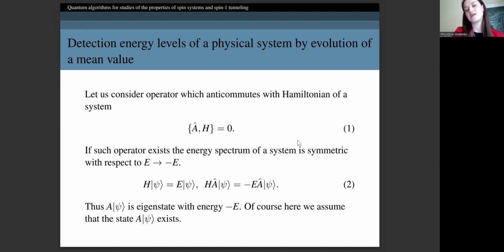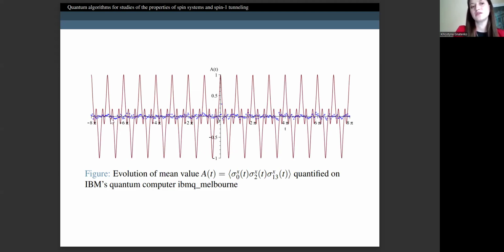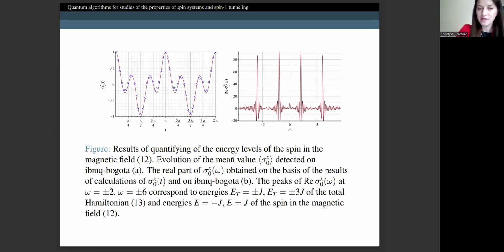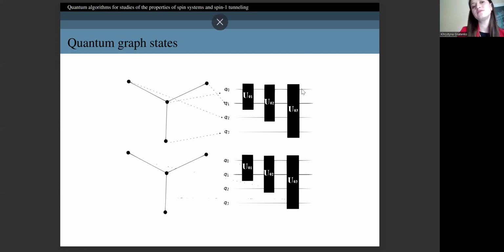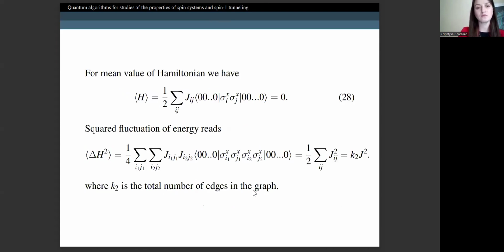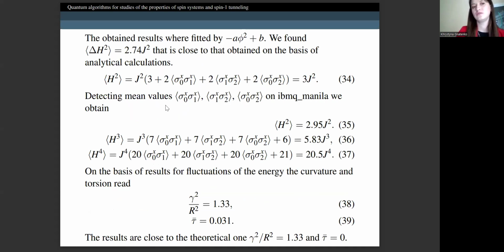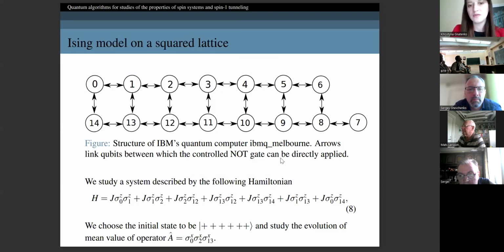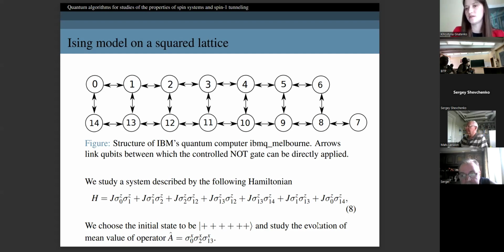Khrystyna Gnatenko “Quantum algorithms for studies of the properties of spin systems and spin-1...”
3d SWEDISH—UKRAINIAN SEMINAR in THEORETICAL PHYSICS
May 28, 2024
Mixed on-line/off-line regime
BITP, online

Khrystyna Gnatenko (Ivan Franko National University of Lviv) “Quantum algorithms for studies of the properties of spin systems and spin-1 tunneling”